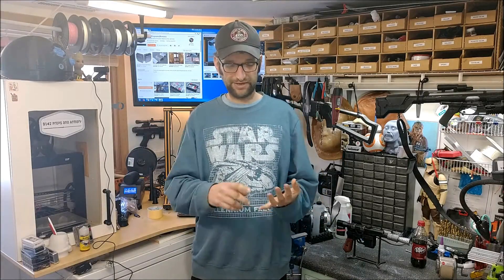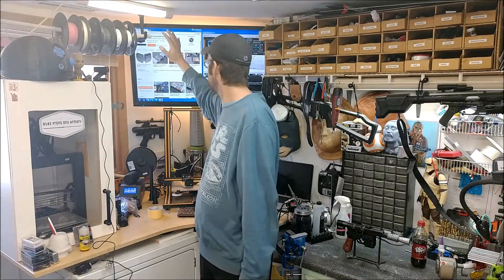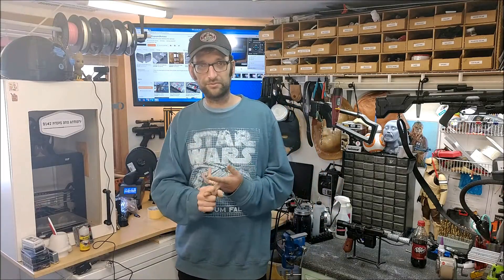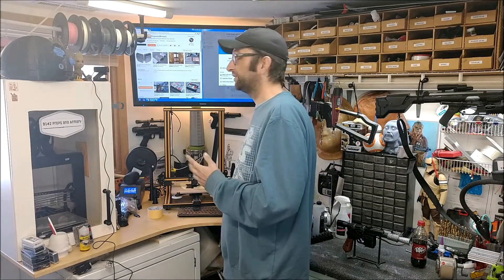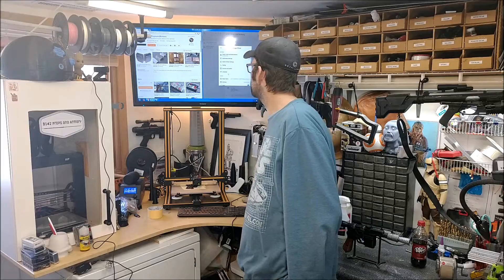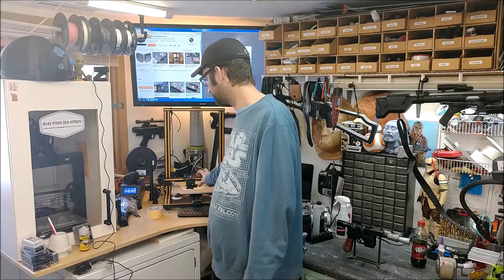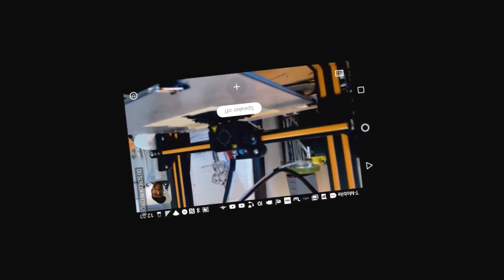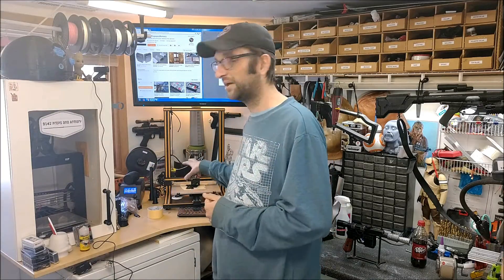Monitor Your 3D Printer Remotely For Free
Who has the time to watch their 3D Printer all day?  I sure do not! So use the tools that you already have; your computer, cell phone, and Skype to conquer your printer separation anxiety!

Tools / Materials

Web Camera

3D Filament

Jonathan Weger is a participant in the Amazon Services LLC Associates Program, an affiliate advertising program designed to provide a means for sites to earn advertising fees by advertising and linking to Amazon.com.